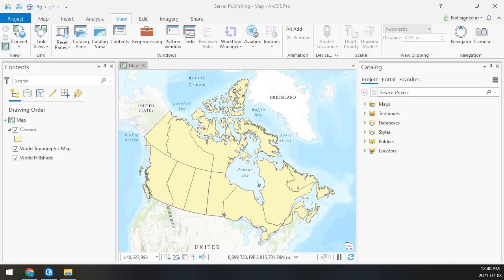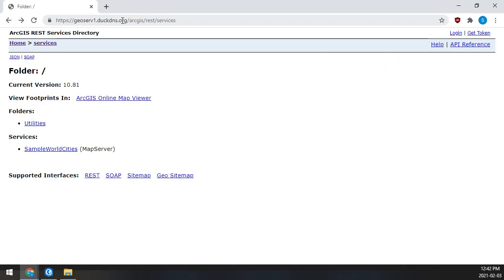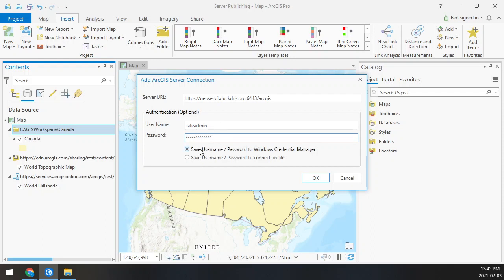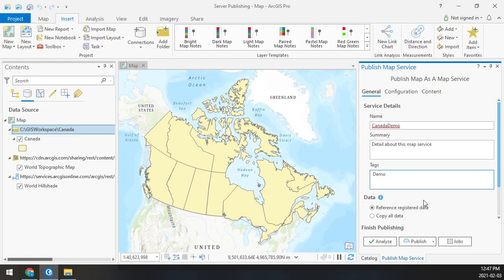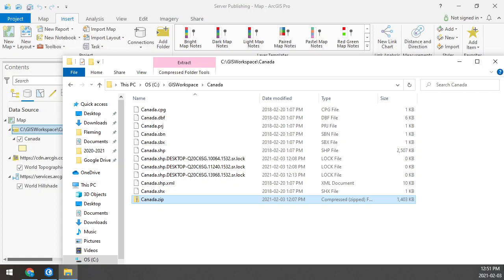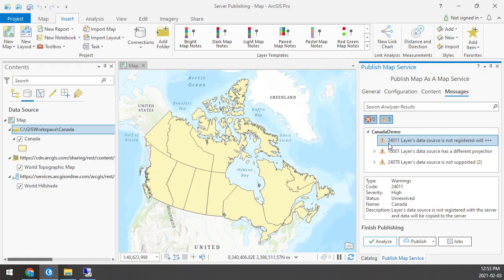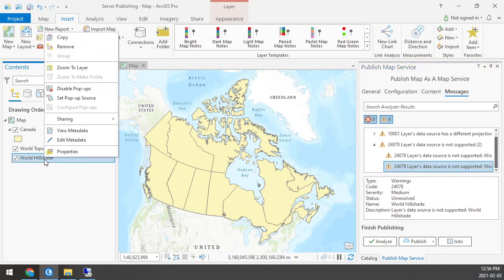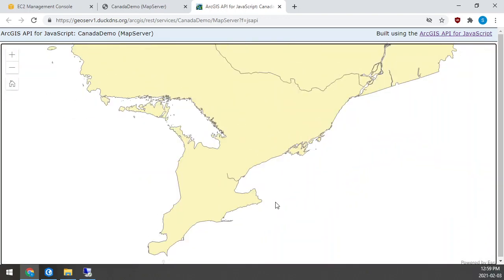Publishing and Registering data in Esri ArcGIS Server (unfederated) using ArcGIS Pro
Esri's ArcGIS Pro can publish directly to an un-federated ArcGIS Server. This video walks through how to publish and register data so that it does not copy to the server. This is a similar process to what was done in the past using ArcMap. Note there is an updated version of this video